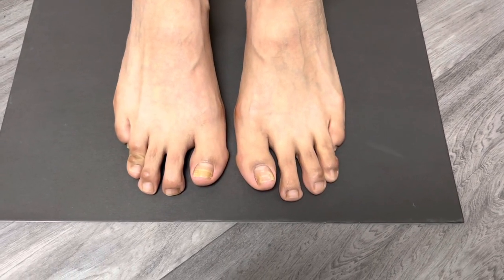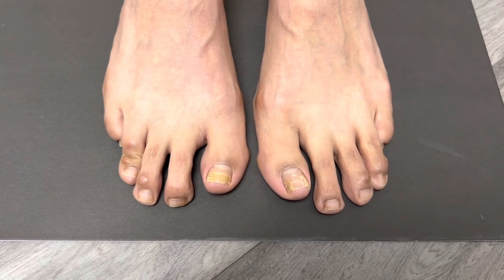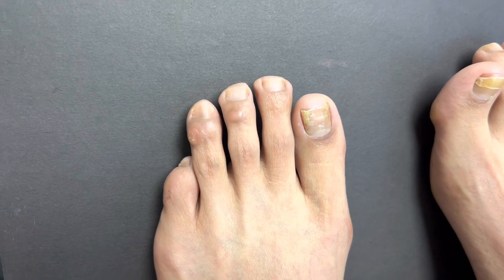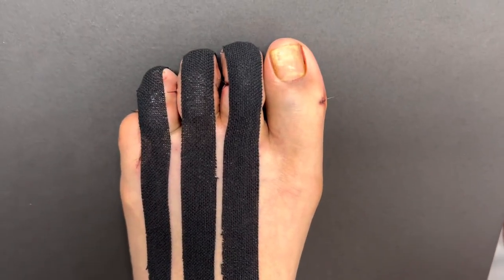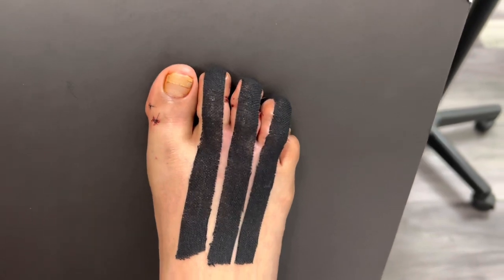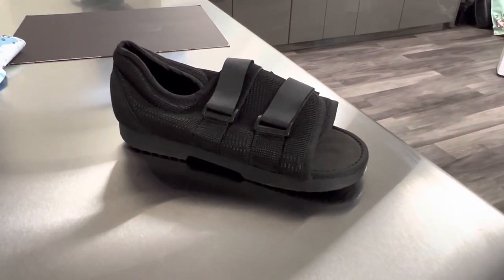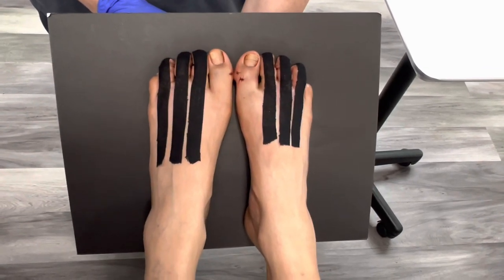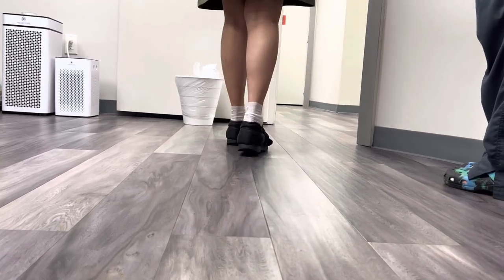MINIMALLY INVASIVE TOE SHORTENING SURGERY ** BEFORE & AFTER PICTURES